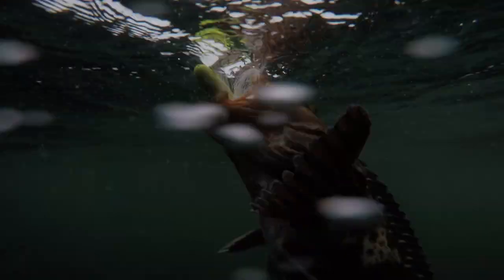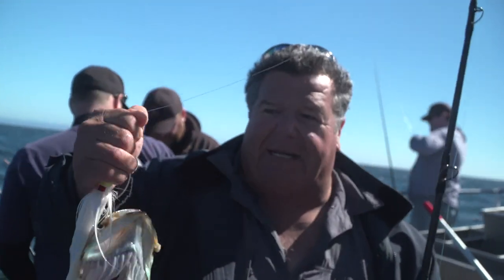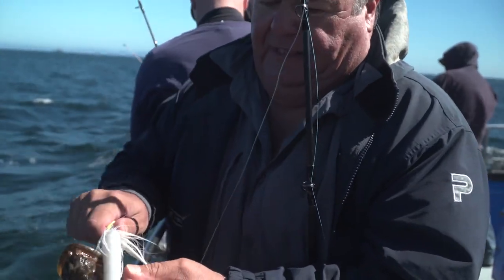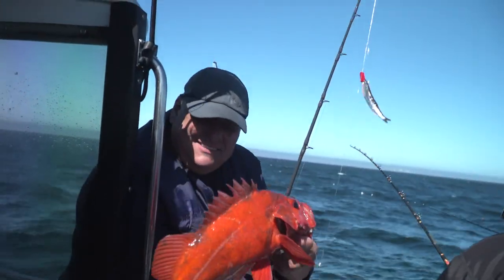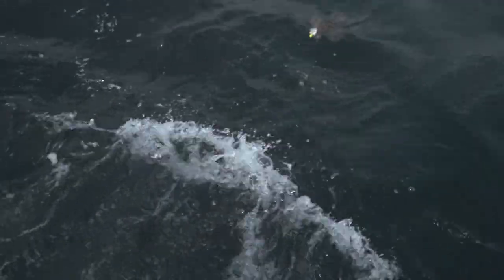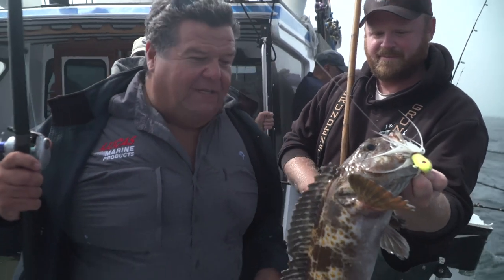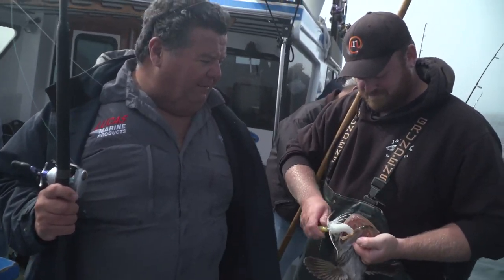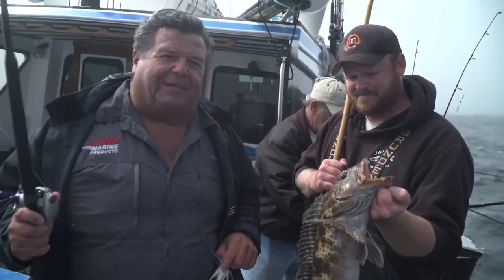Lingcod On B52 Bucktail Jig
Dan catches a couple of lings using a B52 bucktail jig. Use this link to see the jig he's fishing